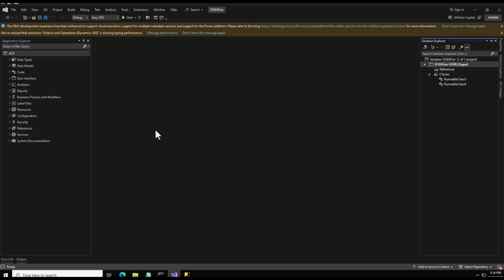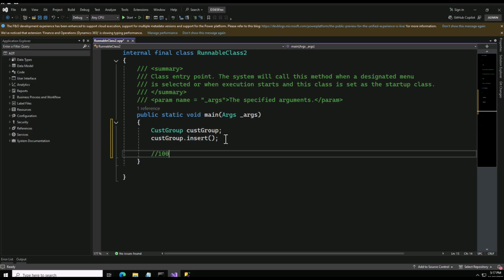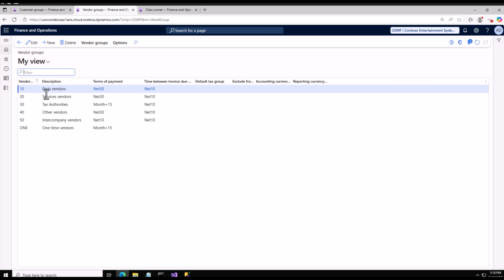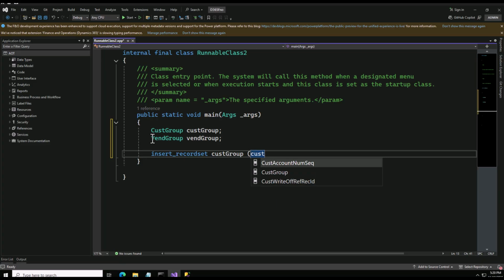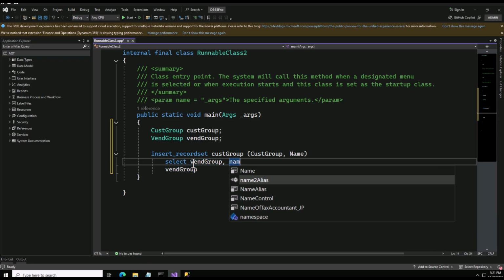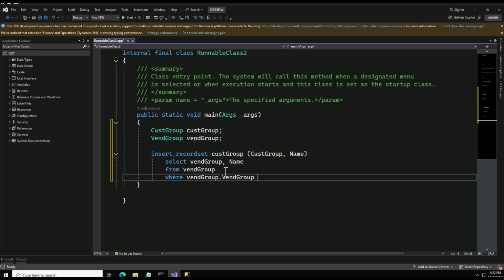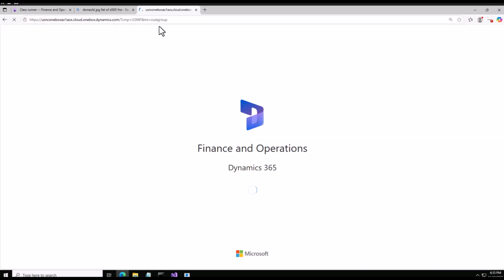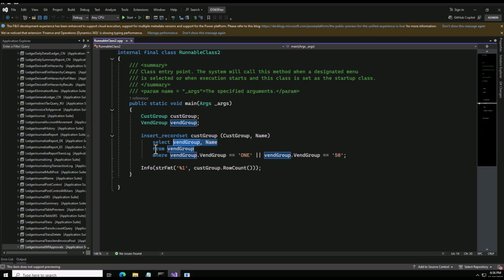Bulk Insert in D365 F&O using insert_recordset | X++ Performance Trick| Lecture 40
🔥 Learn how to use insert_recordset in D365 F&O X++ like a pro!
In this step-by-step tutorial, I’ll explain how you can insert multiple records in bulk using just one SQL call — no loops, no overhead, pure performance!

💡 In this video you’ll learn:
✅ What is insert_recordset in X++
✅ Syntax and use cases
✅ Difference between insert_recordset and normal while select insert
✅ Performance comparison and best practices
✅ Real-life example of copying data between tables

🚀 Perfect for:
Dynamics 365 Finance & Operations developers who want to speed up data insert logic and optimize SQL queries in X++.

insert_recordset in D365 F&O,
X++ insert_recordset example,
bulk insert in D365 F&O,
Dynamics 365 X++ performance tips,
insert_recordset vs while select,
fast data insert in X++,
D365 F&O developer tutorial,
Dynamics 365 Finance and Operations data copy,
X++ coding tutorial,
Dynamics 365 data optimization